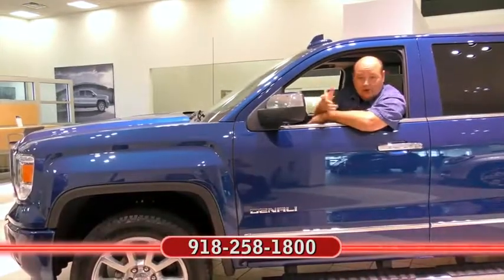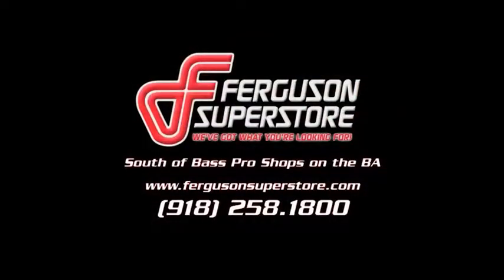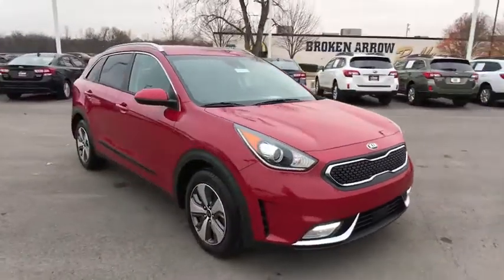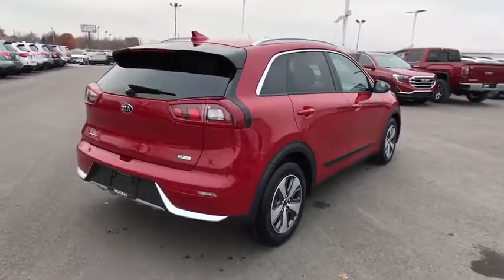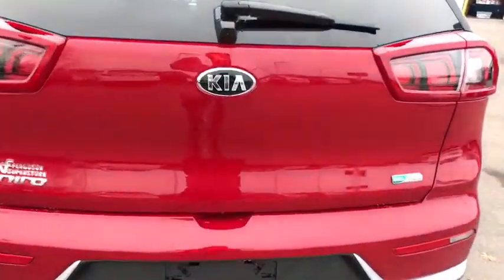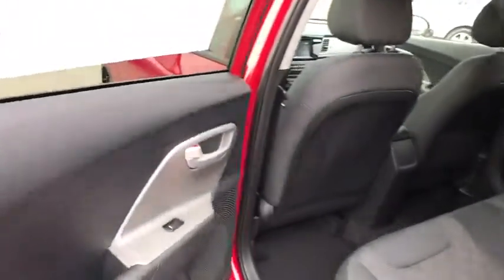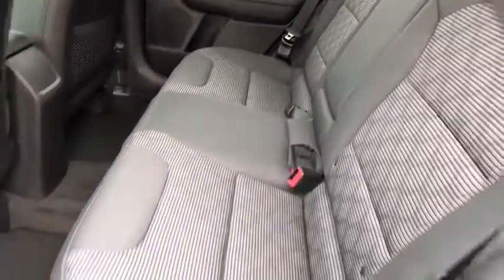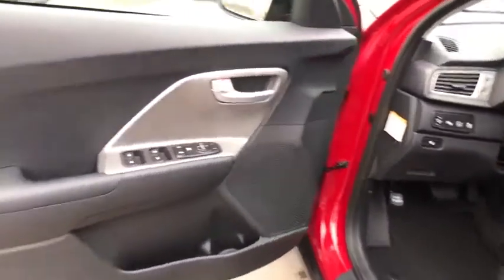2018 Kia Niro Tulsa, Broken Arrow, Owasso, Bixby, Green Country, OK K8176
2018 Kia Niro

Ferguson Superstore
1601 N Elm Place

$2,000 off MSRP! 2018 Kia Niro LXPriced below KBB Fair Purchase Price! 46/51 Highway/City MPGAt Ferguson, we are Upfront and Simple. We offer our best price to everyone, the first time. The only additional fee you pay is a $379 documentation charge. $500 - Exp. 01/02/2018, MUST FINANCE WITH KIA MOTORS, W.A.C.